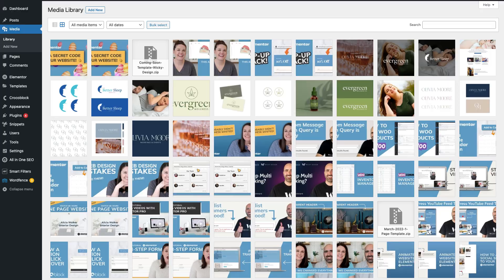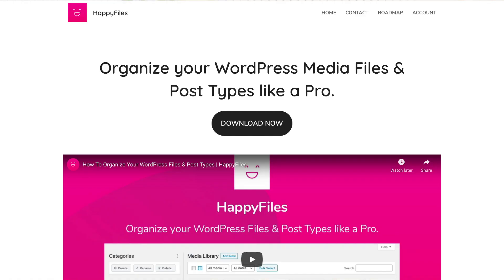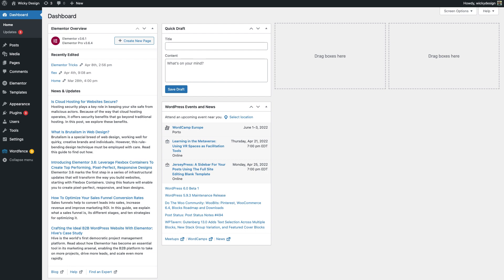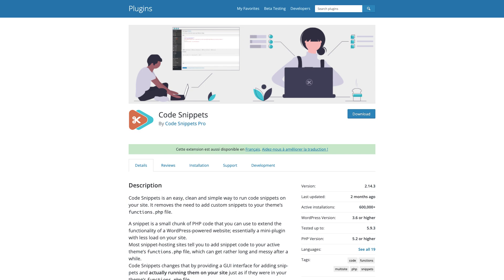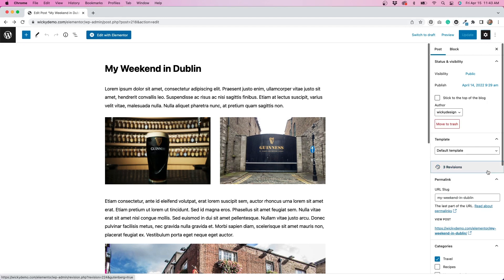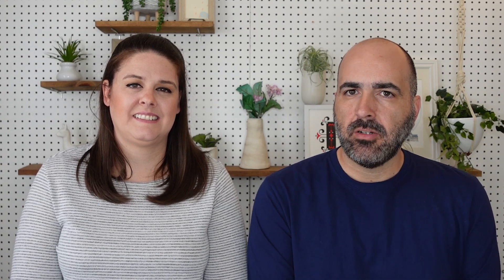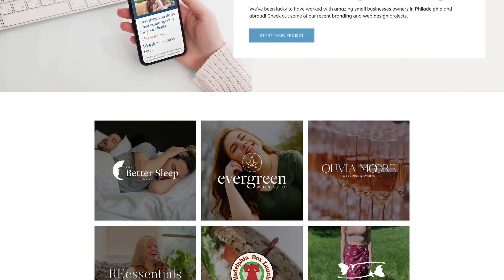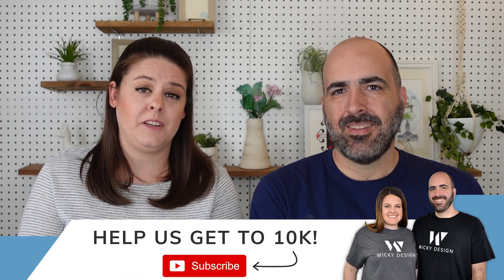5 ANNOYING things that WordPress should fix!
In this video, we go over some of the things we think WordPress can improve upon.

Timestamps:
0:00 Introduction
0:15 #1 Media Library
1:20 #2 WordPress Dashboard
3:06 #3 Add Google Analytics to WordPress
4:35 #4 Revisions
6:09 #5 Gutenberg / Full Site Editing